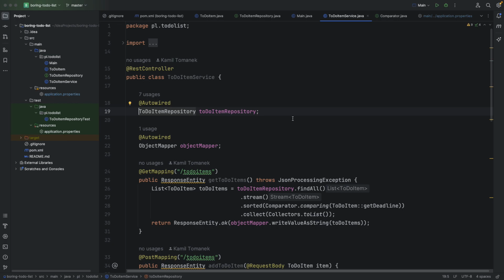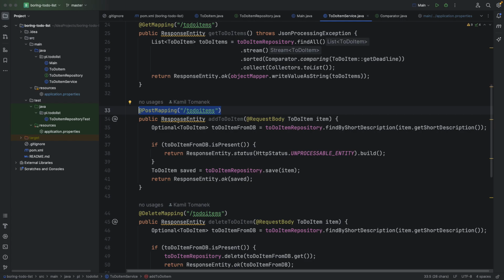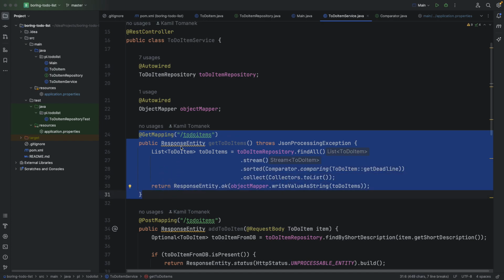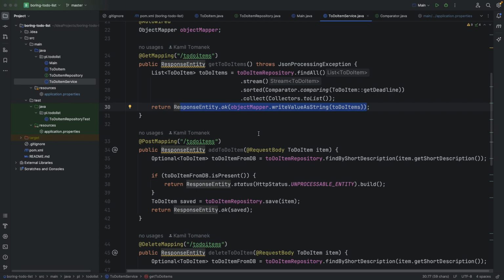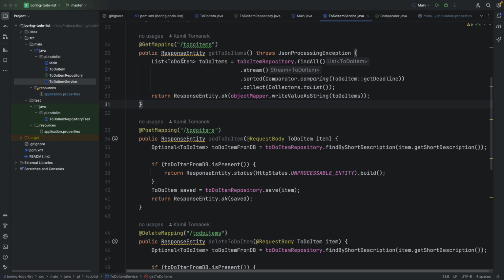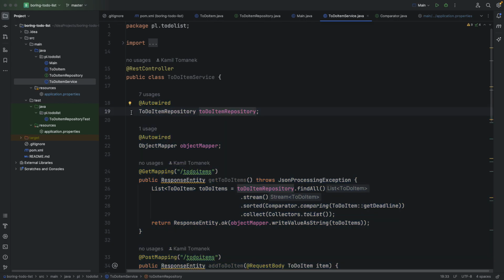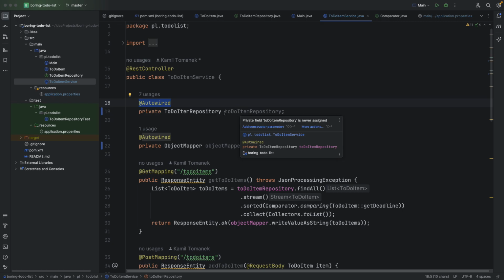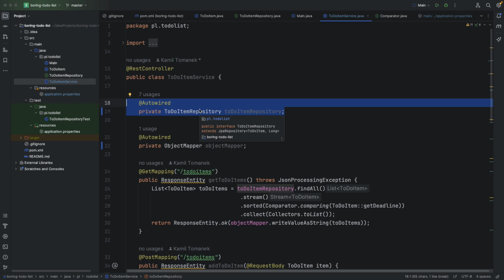Code review of to do list app in java | Learning from my mistakes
This is the second video of my series about to do list app written in java.
In this series I will be reviewing the code I've written when I was learning java, point out the mistakes I've made and correct them. That will allow you to learn from my mistakes and not to do these by yourself.

In this episode I'm doing a code review and pointing out my mistakes.